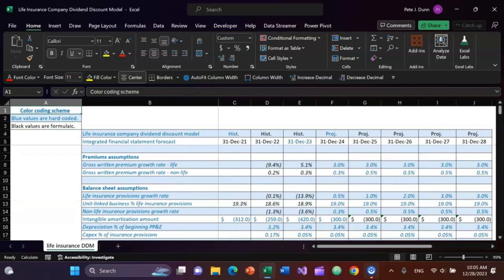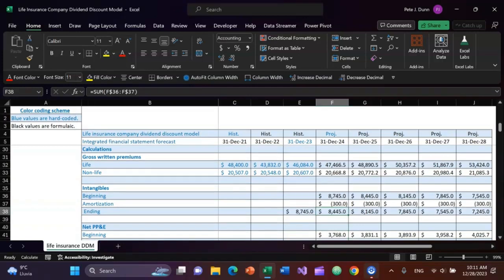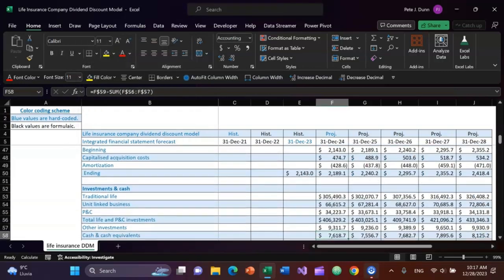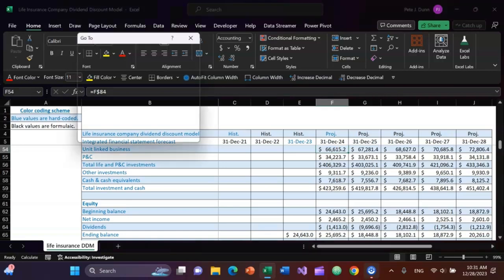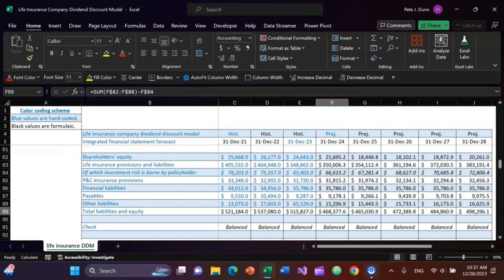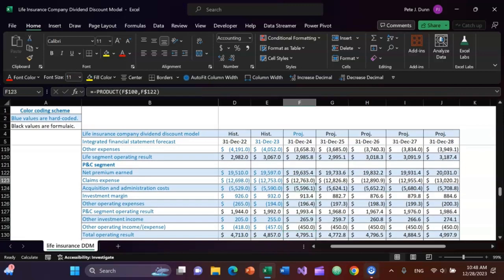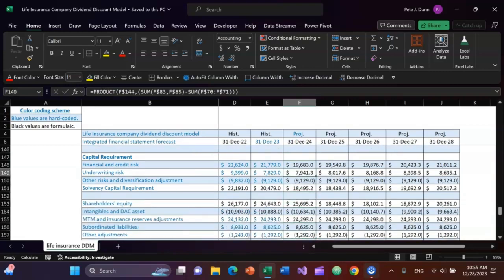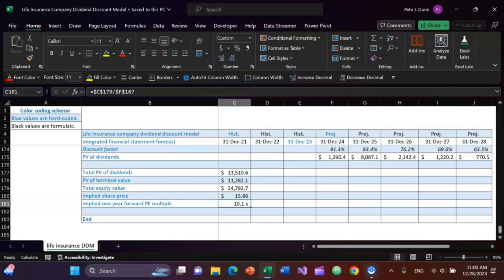LIFE INSURANCE VALUATION EXPLAINED WITH THE DIVIDEND DISCOUNT MODEL!